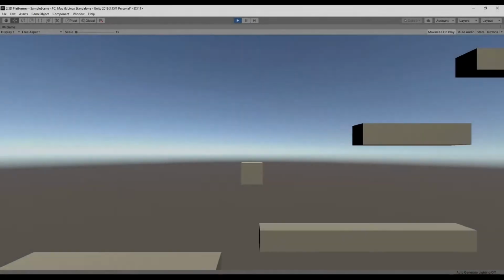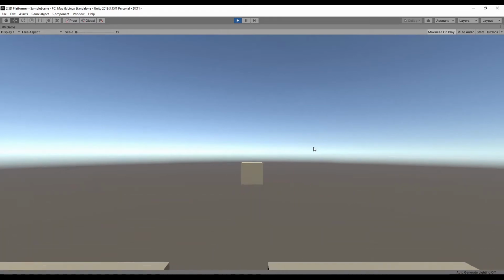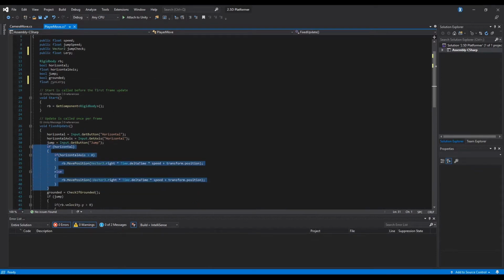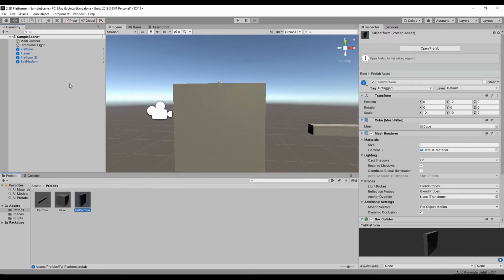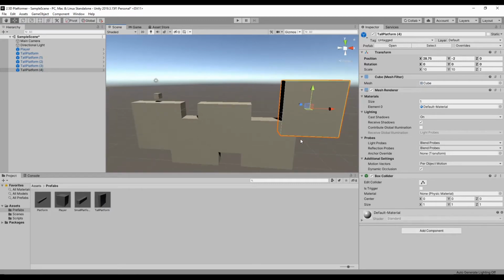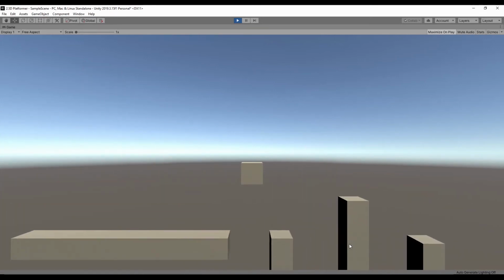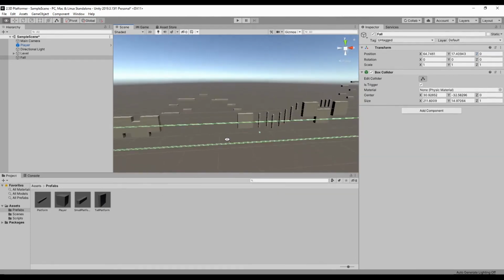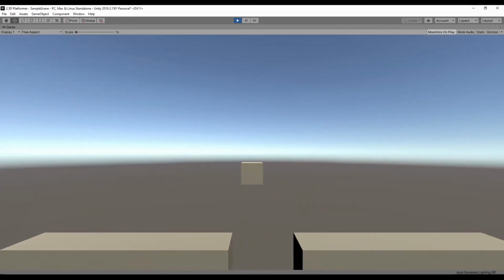Let's Make a Game! || How to Design Levels in Unity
Let's make a 2.5D Platformer together!
In this Unity tutorial video, you will learn the basics of game level design, modeled around the Kishotenketsu structure, and will learn how to edit levels within Unity. In addition, you will also learn about the tag manager, how to restart a level, and smooth movement using Mathf.Lerp!

♫♫♫ Music in the video was written by me! ♫♫♫
🗨️🗨️🗨️ Tips for me? Questions about what I do or how I do it? Ideas? Funny jokes? Comment them below! 🗨️🗨️🗨️

0:00 Intro
0:38 Review
1:07 Kishōtenketsu
1:59 Smooth movement with lerp
3:21 Platform prefabs
3:55 How to move objects
4:14 Ki - Introduction
4:57 Shō - Development
5:29 Ten - Twist
5:44 Ketsu - Conclusion
6:01 Tweaking level
6:53 Fall Trigger and Tag
7:41 Scripting the Restart
8:22 Conclusion